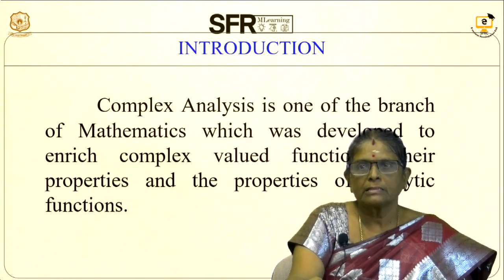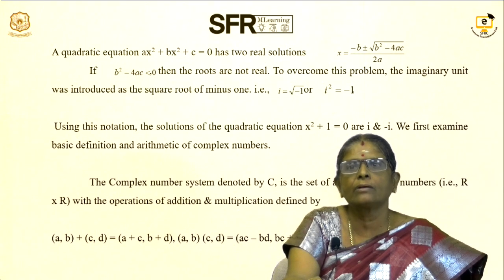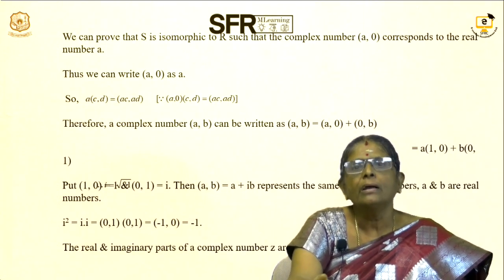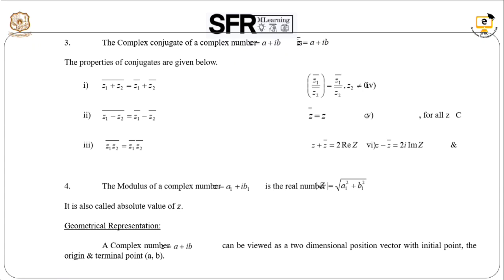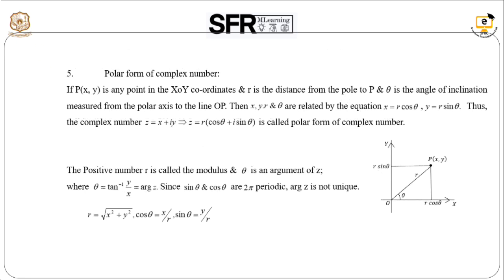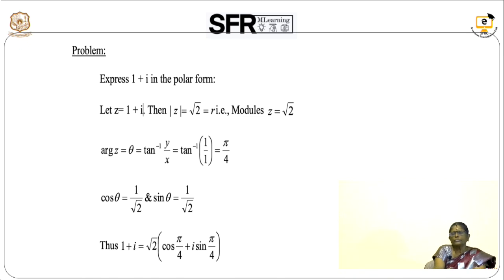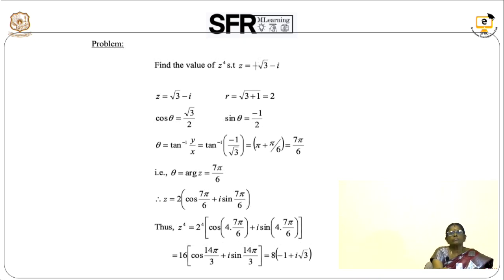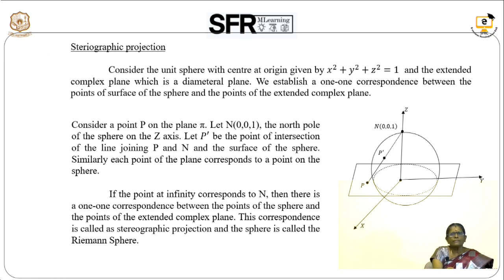Introduction to Complex Analysis by Dr.S.Pethanachi Selvam, Assistant Professor of Mathematics